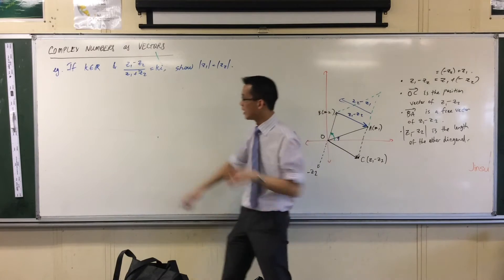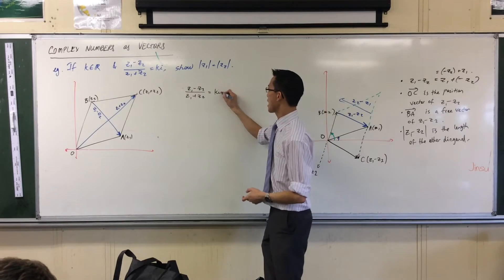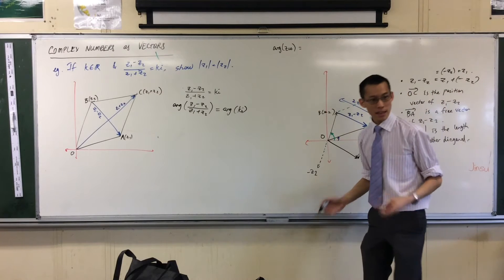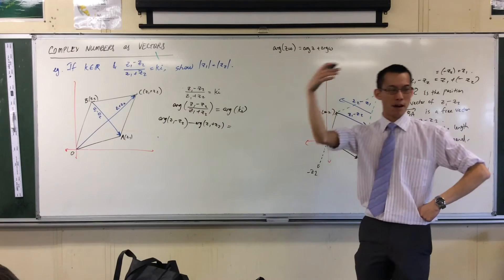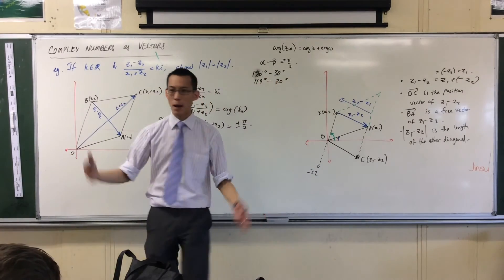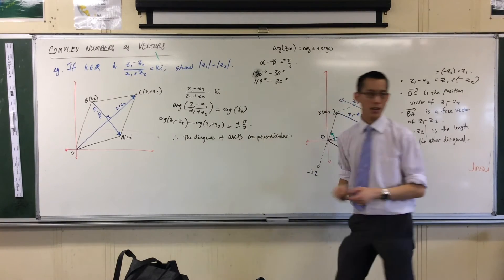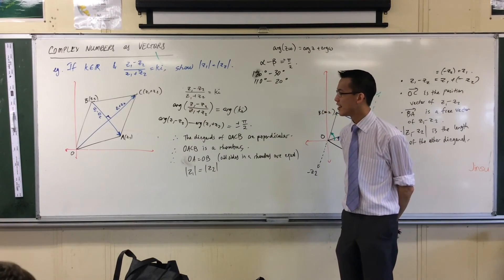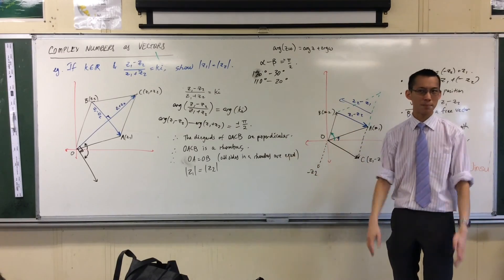Complex Numbers as Vectors (3 of 3: Using Geometric Properties)